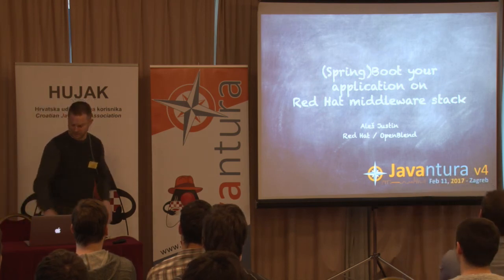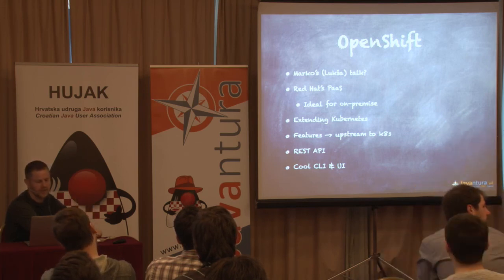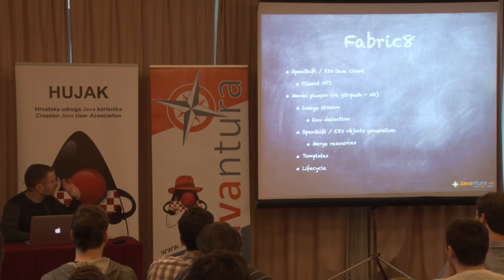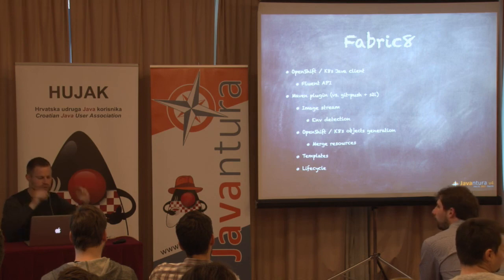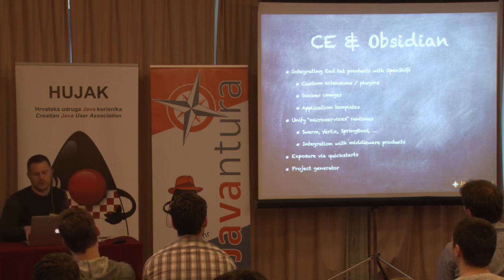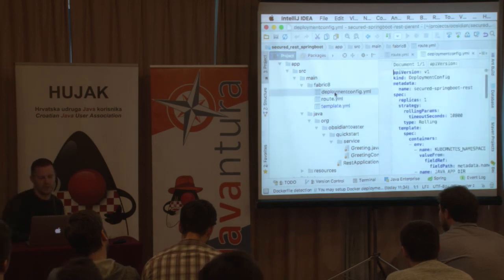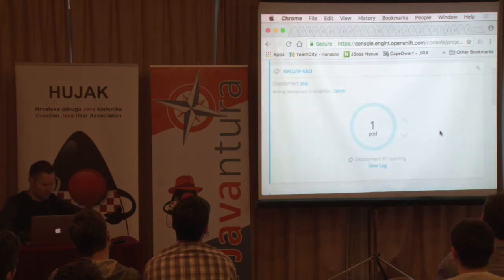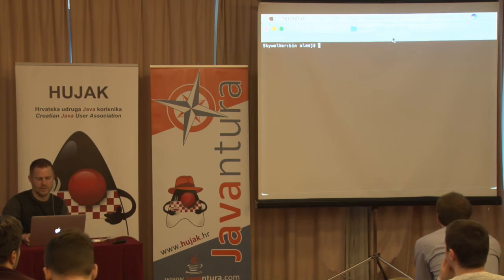Javantura v4 - (Spring)Boot your application on Red Hat middleware stack - Aleš Justin